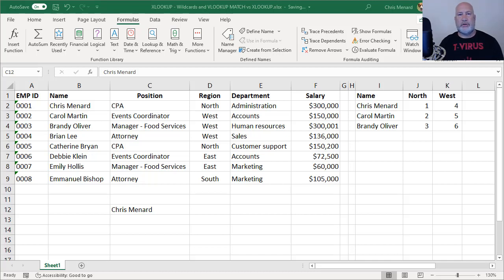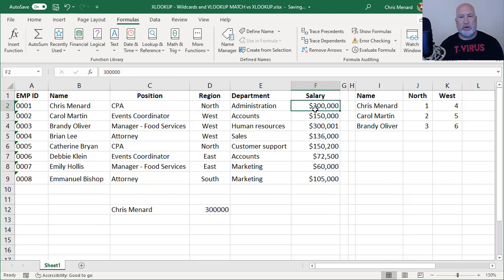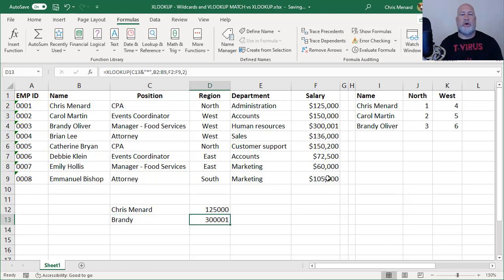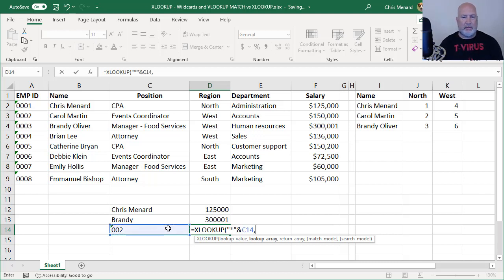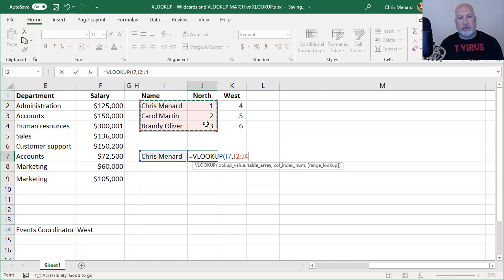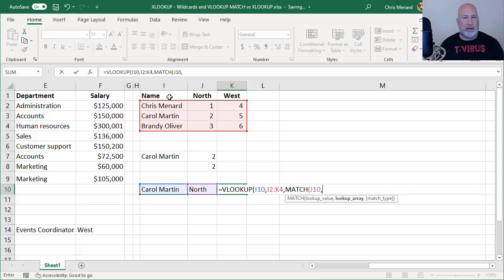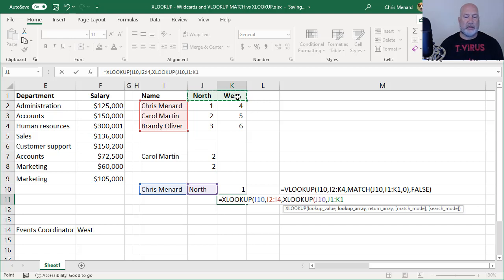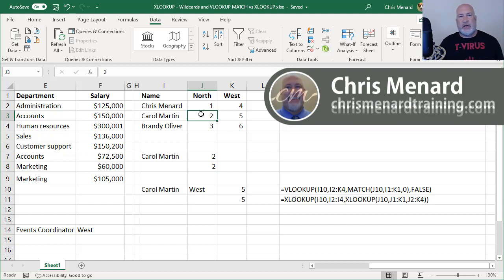XLOOKUP vs VLOOKUP & MATCH by Chris Menard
XLOOKUP is Excel's newest function. VLOOKUP with MATCH is very popular. In this video, I';; compare VLOOKUP/MATCH vs. XLOOKUP. I'll also show how to use wildcard searches in XLOOKUP.

XLOOKUP came out in late August 2019 and is only available to 50% of Office 365 insiders currently. Office 2019 and Office 2016 users will not get XLOOKUP.

XLOOKUP Wildcard searches required users to use the fourth argument in XLOOKUP. The wildcard is number 2. =XLOOKUP(C13&"*",B2:B9,F2:F9,2)    After C13 is ampersand for join followed by the wildcard search, and the number 2 as the fourth argument. Most users may miss that they need to use the number 2 for the wildcard.

In my initial XLOOKUP video, I covered the six (6) things XLOOKUP will do that VLOOKUP will not do. I referenced the Microsoft technology article in that video and explained all six items in detail.

Here is a link to my previous XLOOKUP video: XLOOKUP - Six differences from VLOOKUP.

-- EQUIPMENT USED
○ My camera